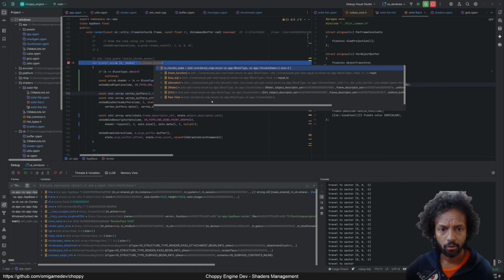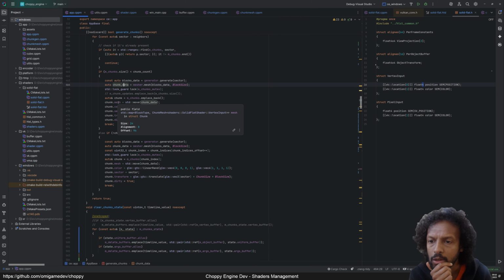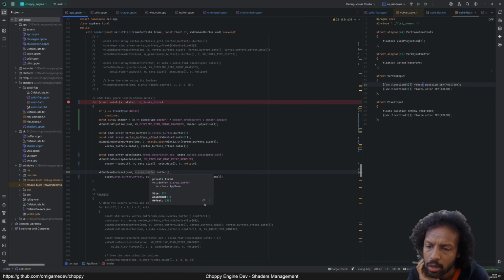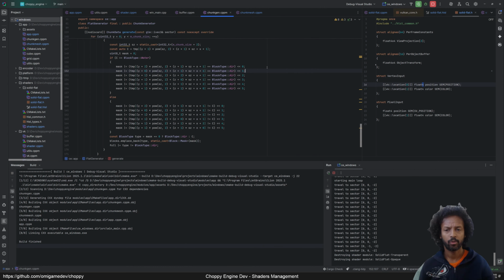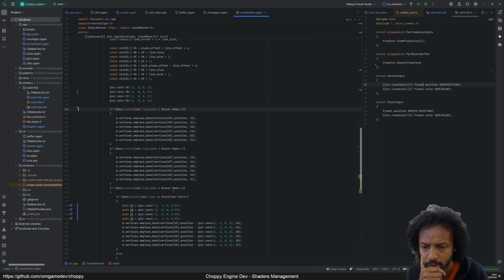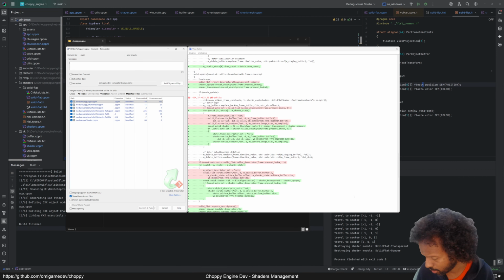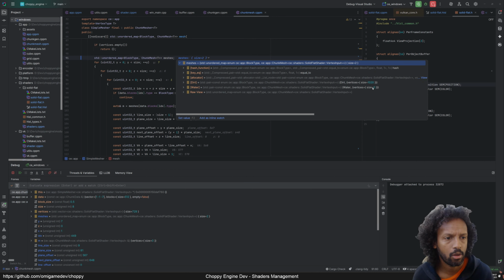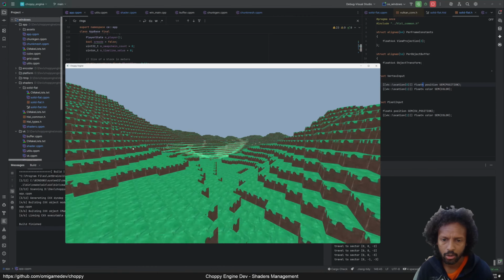Making Minecraft™ VR Game from scratch - Transparent Water